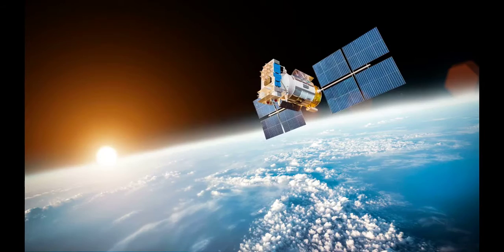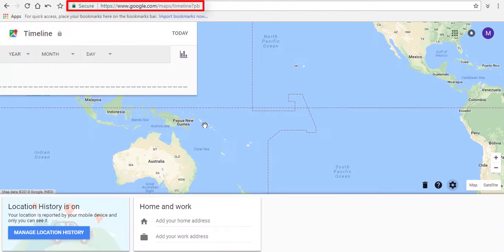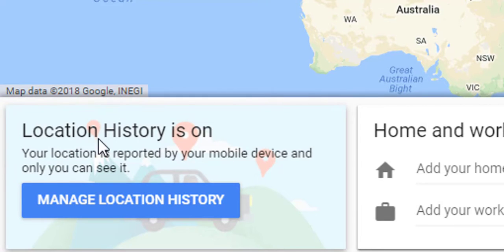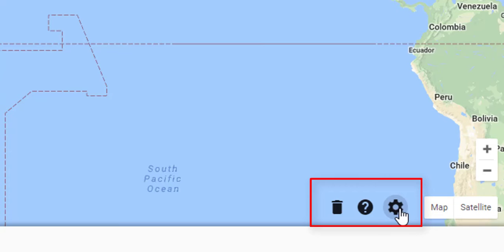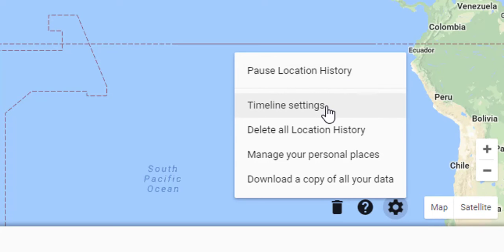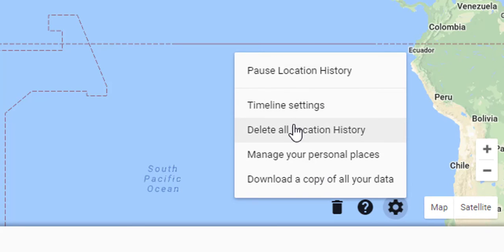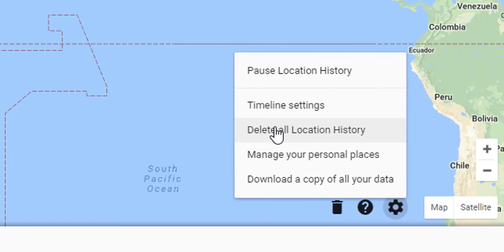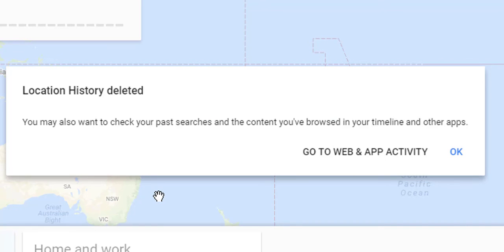How to delete your Google location history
This video shows how to delete your Google location history if you are worried about your privacy or you think another person might have had access to your Google location history